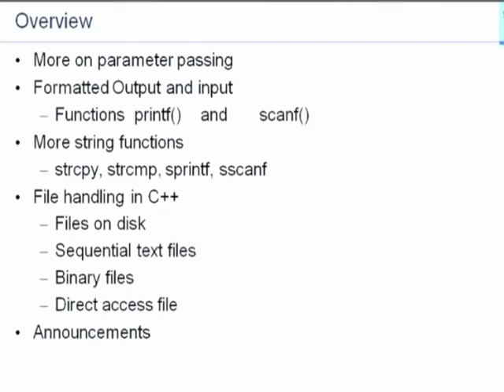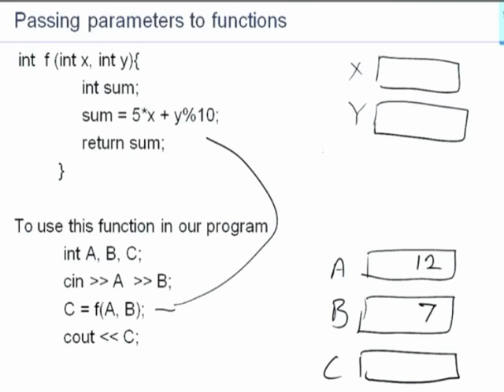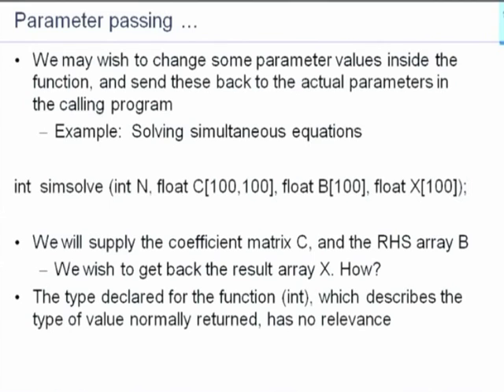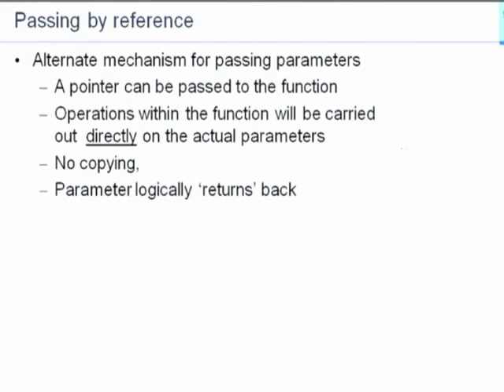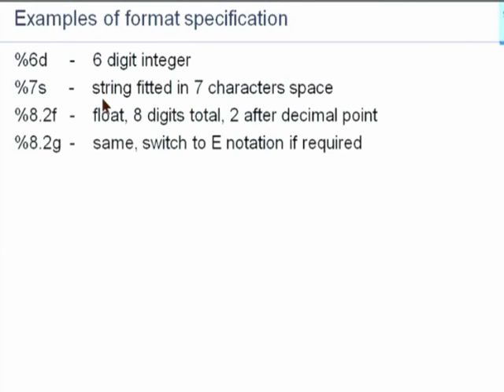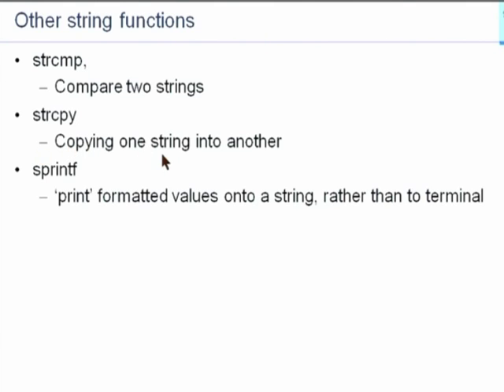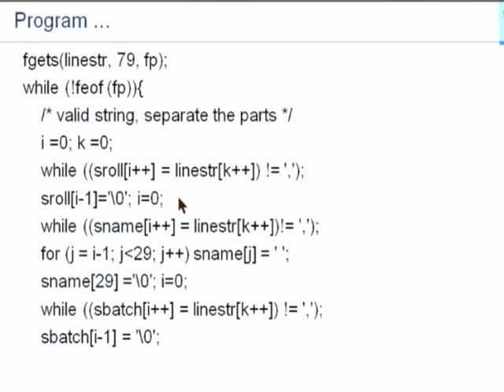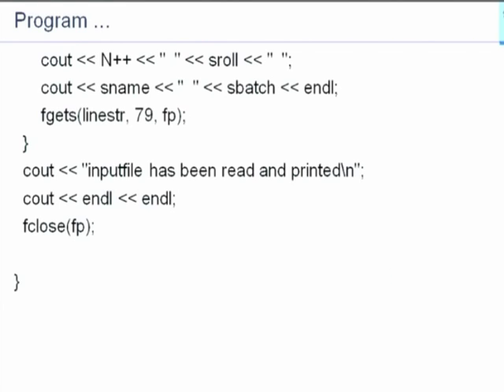CS101 L13 Strings and Files